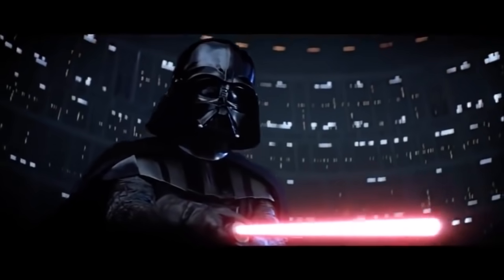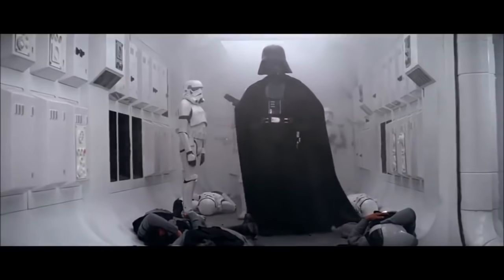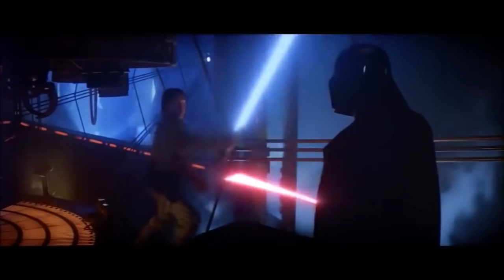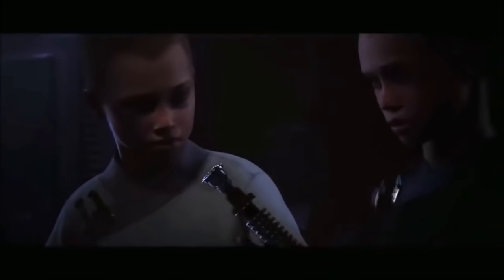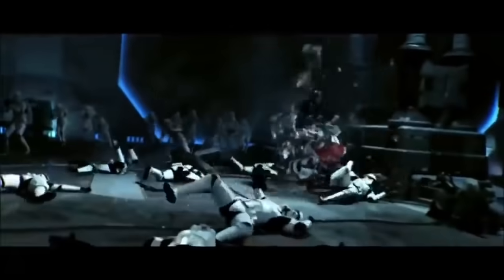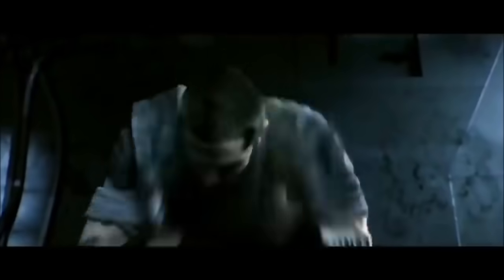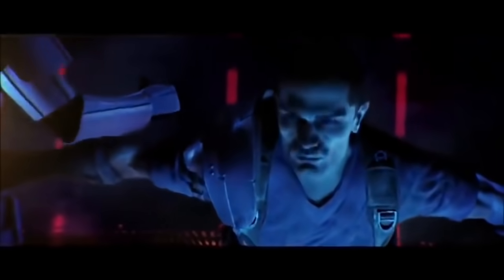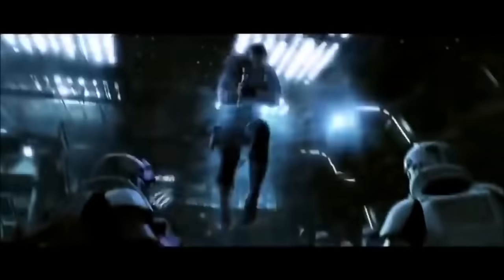The RARE YELLOW LIGHTSABER Starkiller Stole From Darth Vader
I believe all content used falls under the remits of Fair Use, but if any content owners would like to dispute this I will not hesitate to immediately remove said content. It is not my intent to in any way infringe on their content ownership. If you happen to find your art or images in the video please let me know and I will be glad to credit you. End Song By WhiteSand "Eternity"